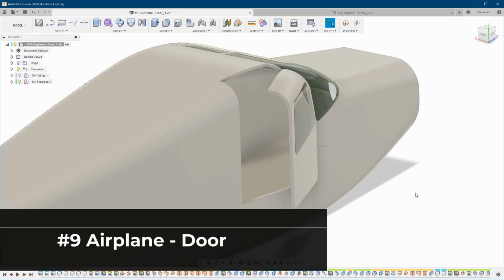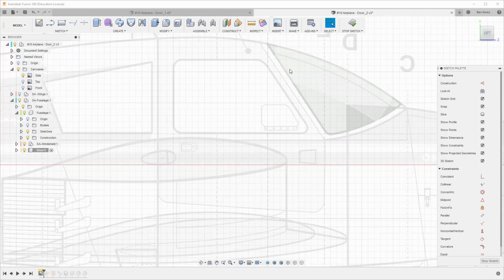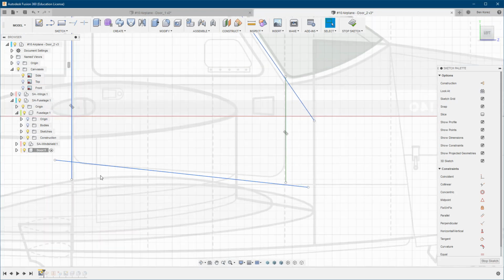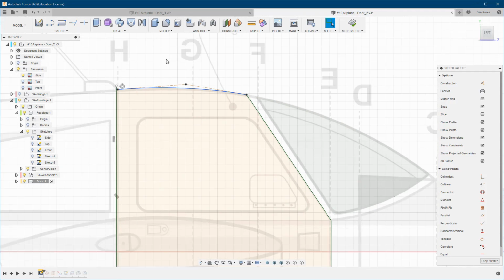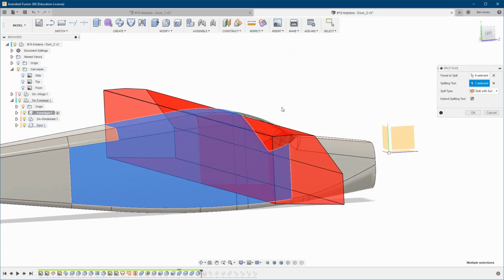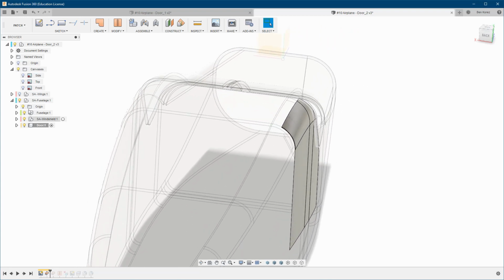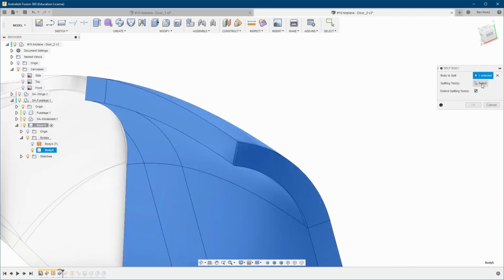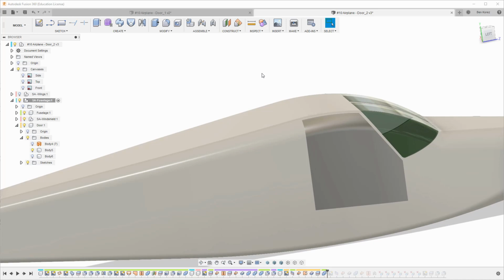Fusion 360: #9 Airplane - Door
Part 9 of the airplane build series: the door in Fusion 360.

📥 DOWNLOAD THE FUSION 360 FILE
Enter your email, you will get a code, and all the files open. More info on the download page itself.
Open the file in Fusion 360 and drag the timeline marker back to the start to replay every step of the build.

This model took many hours to build, and you get it free, like everything on this channel.
If it saves you time, you can return the favor in ten seconds: the files live at Gript.app, a work management app I built myself.
Have a look around while you are there, and if you know someone stuck with monday.com, Asana or ClickUp, tell them about it.